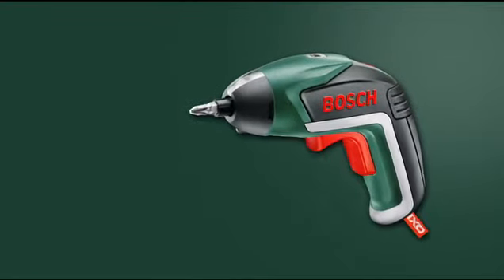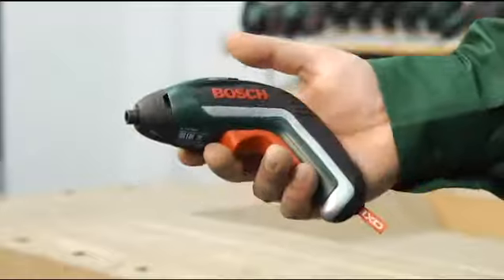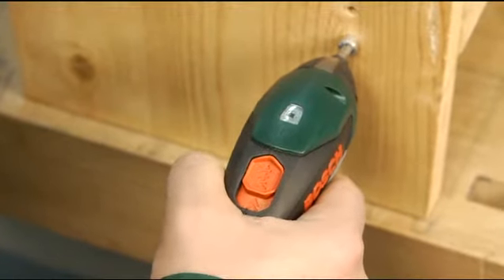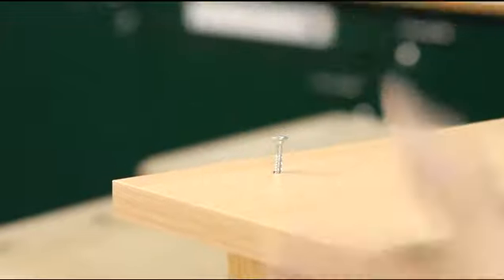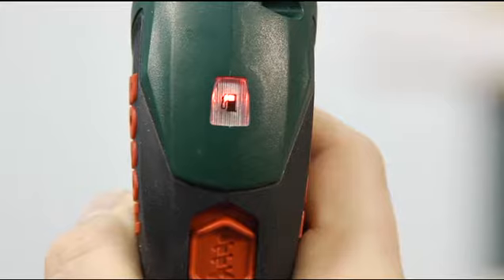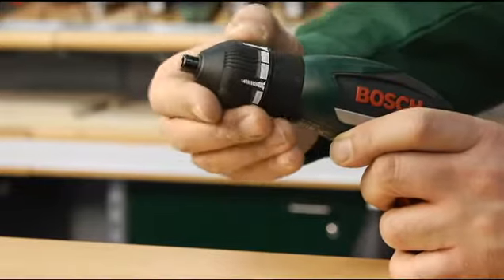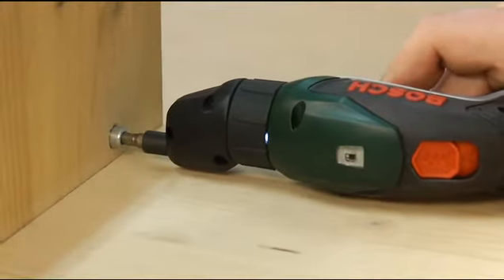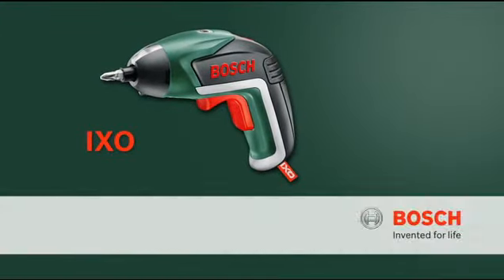Bosch IXO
TALISMANHire. to find a franchise near you.